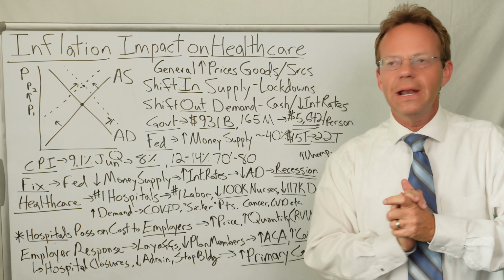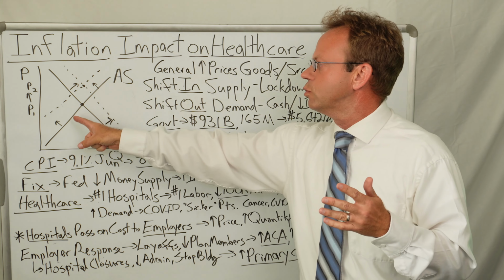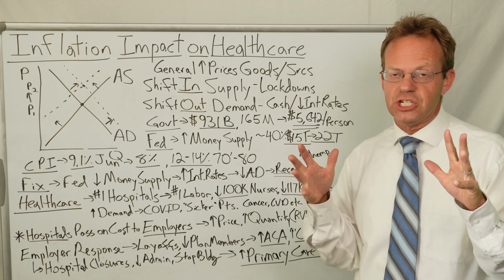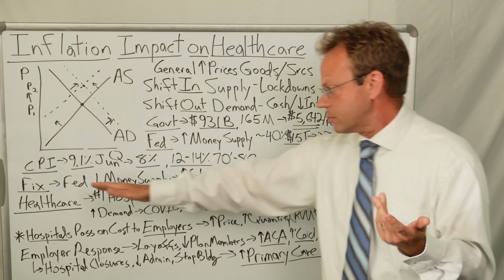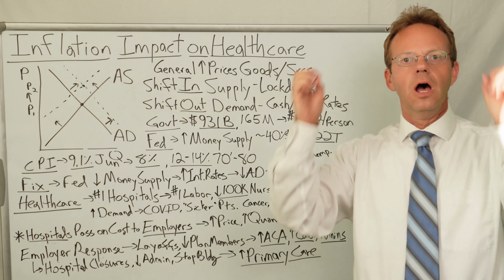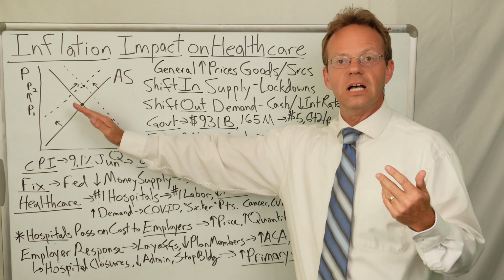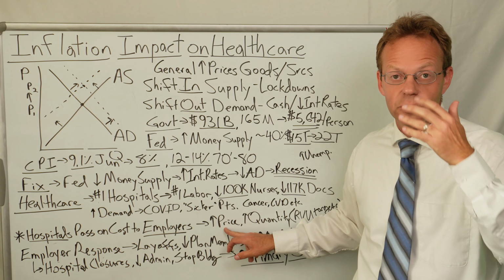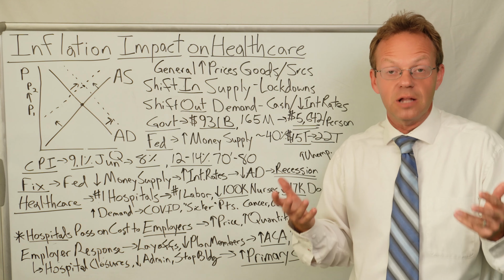Impact of Inflation on Healthcare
Inflation's Impact on Healthcare Must Be Understood and Put Into Context.

Inflation is the general rise in prices for goods and services.

Inflation so far has peaked at 9.1% in June of 2022.

Inflation has been caused by an inward shift in aggregate supply from COVID lockdowns and an outward shift in aggregate demand because of 1) direct government payments ($900+B to 165M people) and 2) an expansion in the money supply by the Federal Reserve Bank (0% interest rates).

Inflation is the highest it has been in over 40 years!

In response, the Federal Reserve is raising interest rates to lower aggregate demand and slow or even shrink the economy (i.e. recession).

Healthcare--and more specifically the hospital sector--has seen high inflation because of a decrease in the supply of labor (100K nurses leaving, 117K doctors leaving) and an increase in demand for services (COVID and sicker patients who did not seek care during COVID).

Hospitals will pass on their rising costs to employers.

Employers in turn will layoff employees because of the recession and decrease the number of members on their plan.

These people will then sign up for ACA plans, enroll in Medicaid or go uninsured... all of these forms of coverage pay hospitals less than commercially insured plans.

As a result, hospitals will see decreased revenue.  Hospitals will likely need to close facilities, layoff administrative staff and stop building projects.

Perhaps this pruning of the hospital sector is a painful, but necessary process to allow for the rebirth of primary care in America.

90,000+ Views Per Month Across All Platforms.